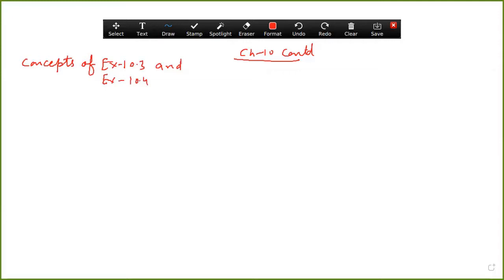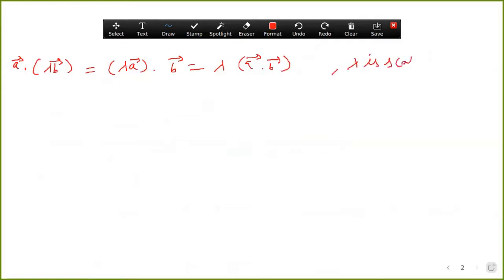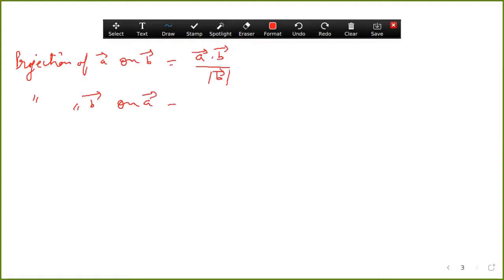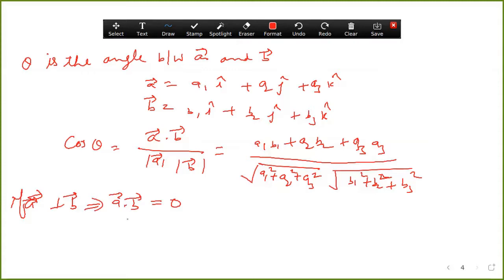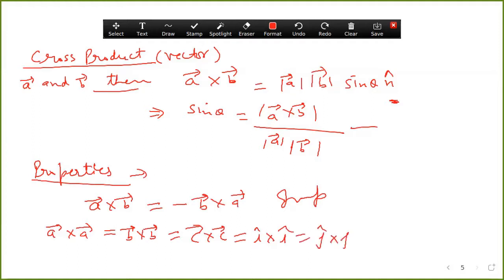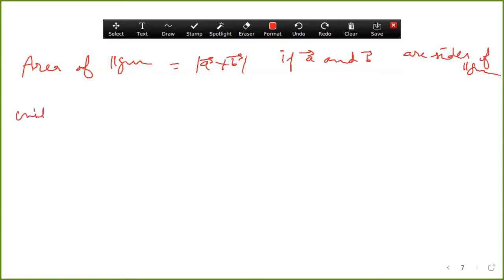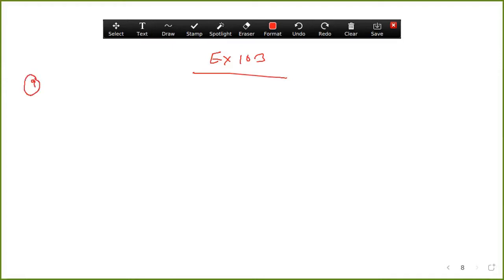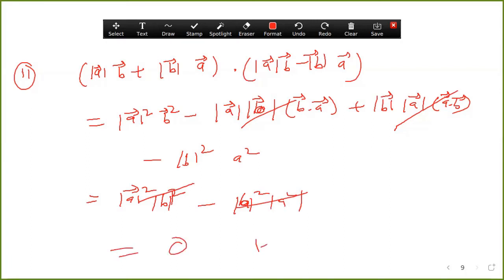Intro of Ex10.3 & 10.4 | Ch-10 Vector Algebra Part-2 | CBSE Math | NCERT Class-12 | Learning Zone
Hi